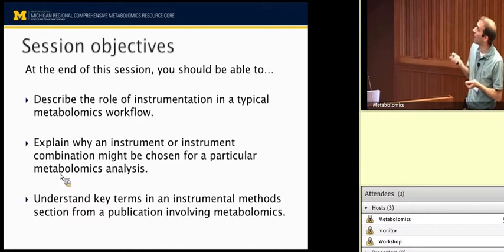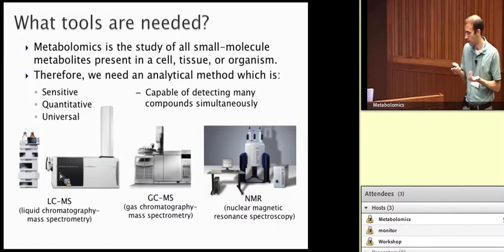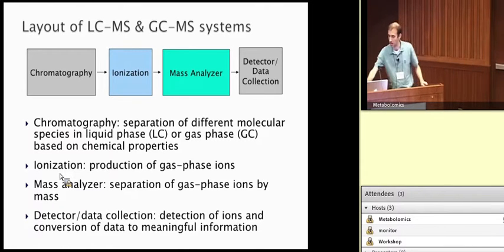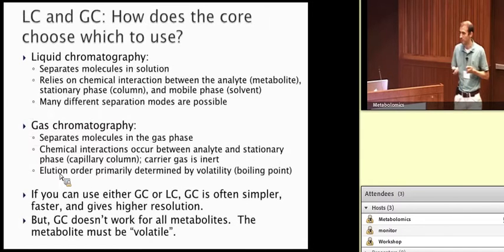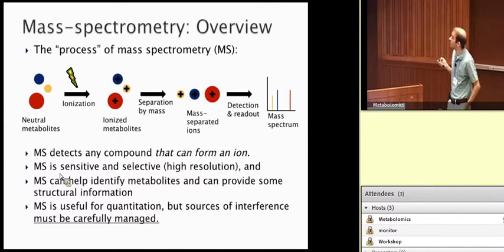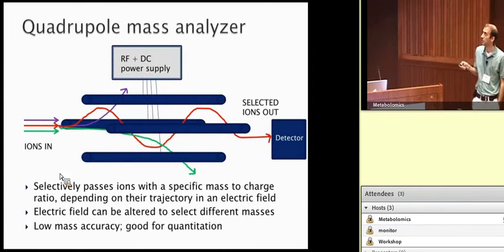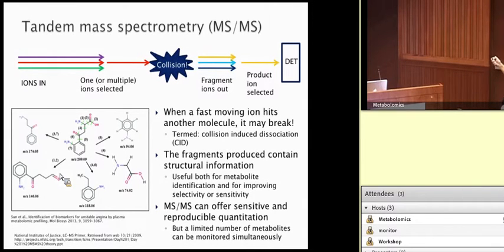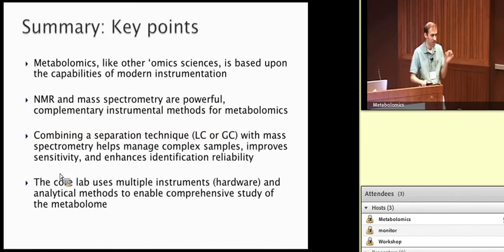Metabolomics: Instrumentation, Charles Evans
The role instrumentation in a typical metabolomics workflow